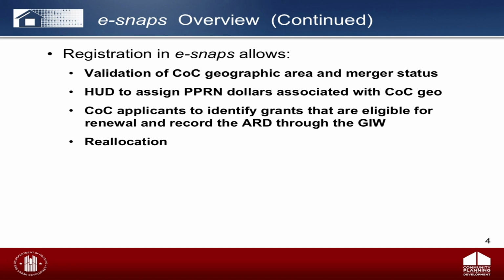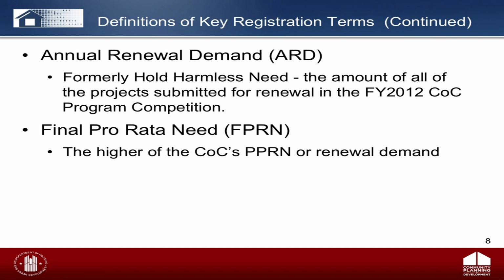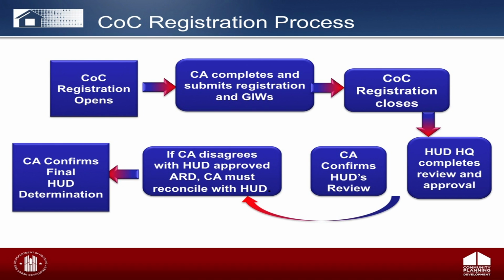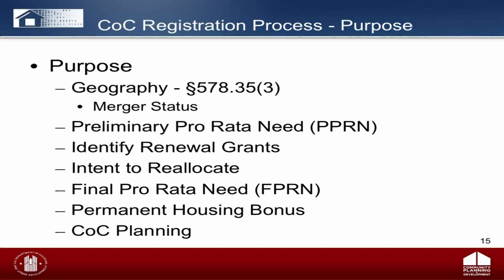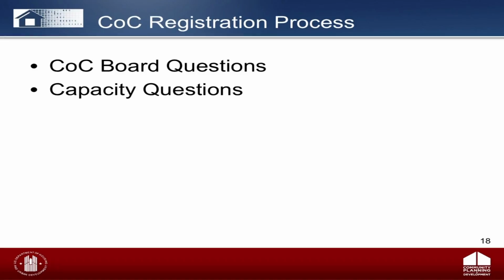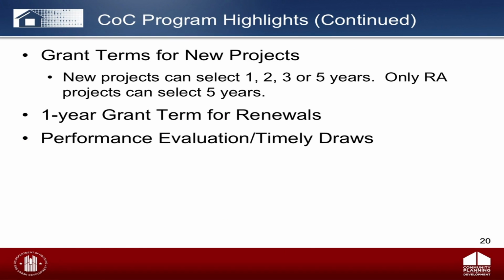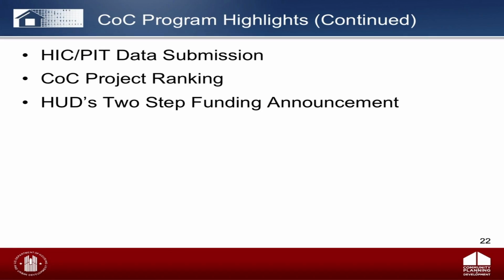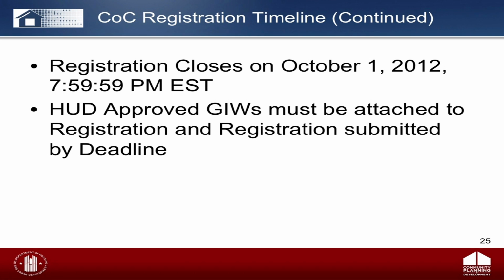FY2012 Continuum of Care - Registration - HUD - 9/6/2012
The Office of Special Needs Assistance Program provides an overview of the FY2012 Continuum of Care Registration process which includes a review of e-snaps, definitions of key registration terms and discusses some of the CoC program highlights for collaborative applicants to be aware of.